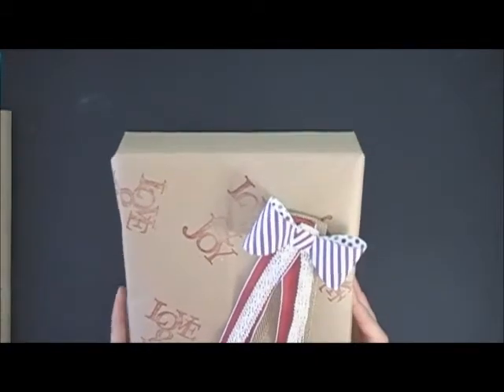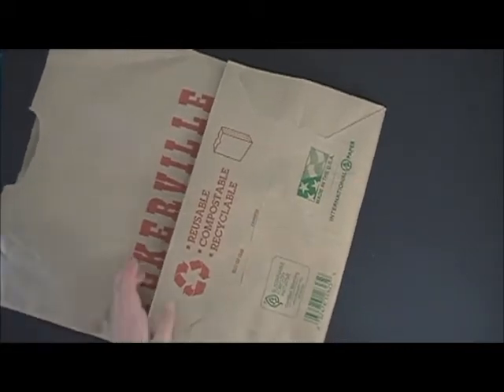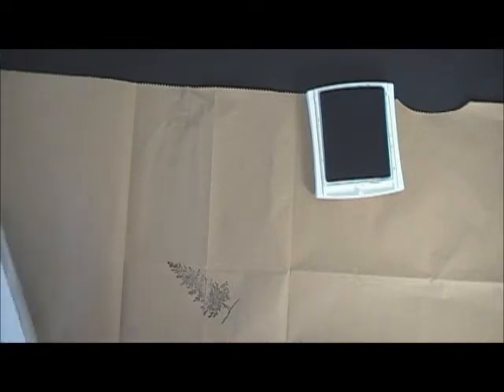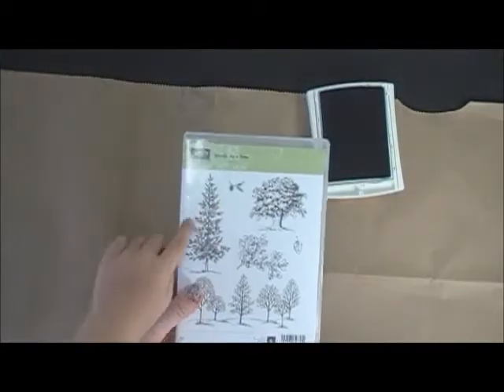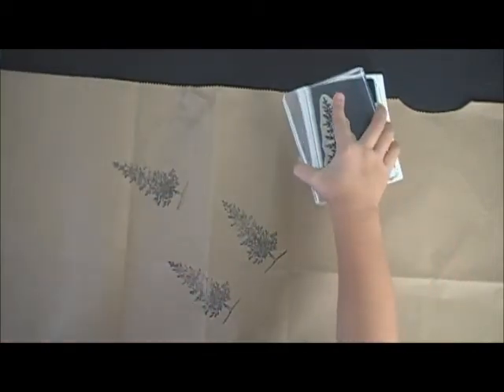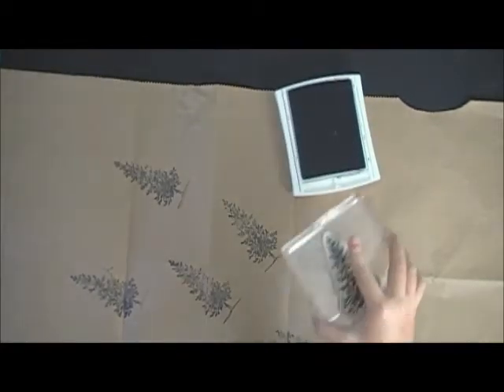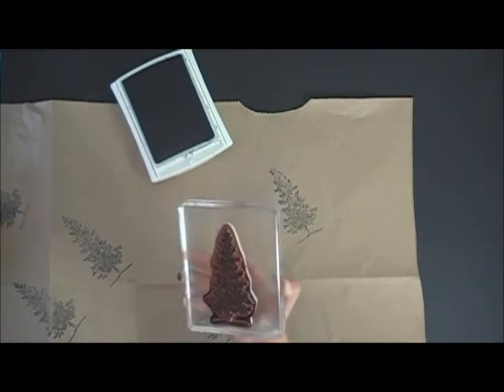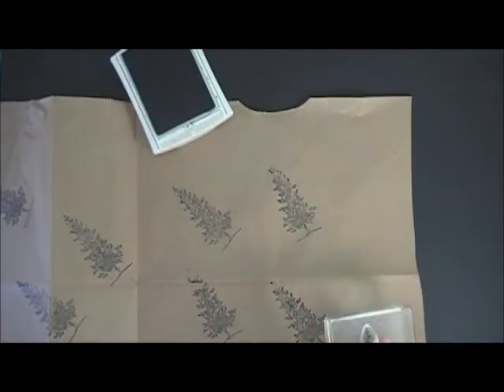Upcycle Paper Bags for Wrapping Paper